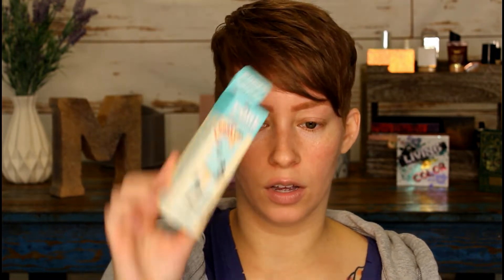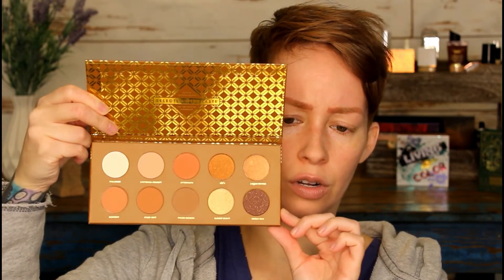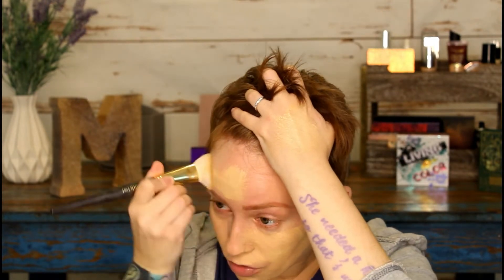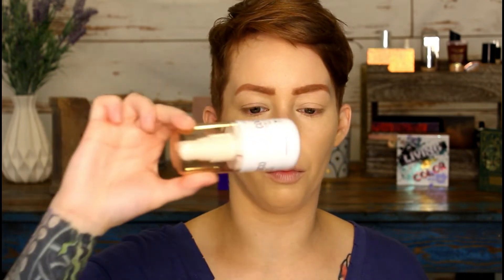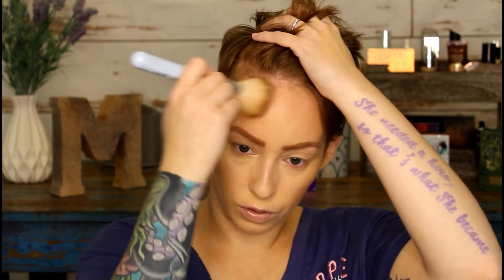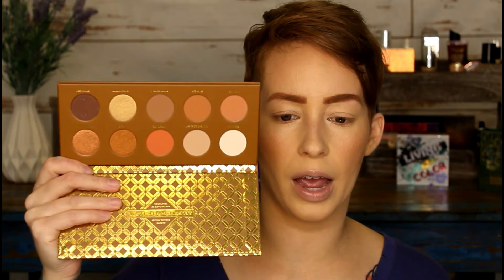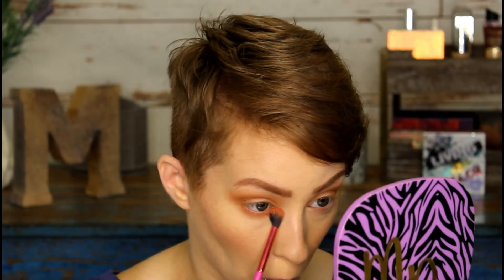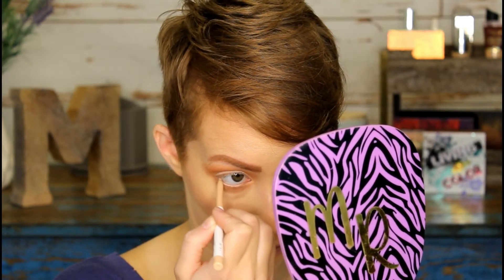Chatty GRWM | 1st Trimester Update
It's been a while since my last video because I don't wear makeup these days since there is nowhere to go. I was bored and decided it was finally time to slap on some new products and see what happened. I also talk about being pregnant for the first time and how my first trimester was.

Products Used:
Wet 'n' Wild 3-in-1 Primer Water Coconut
Benefit Porefessional
Milani Soft Focus Glow Complexion Enhancer
Jeffree Star Cosmetics Magic Setting Powder
Pacifica Alighten Radiance Powders: Desert Matte Bronzer, Sunset Matte Blush, Glimmer Shimmer Highlighter
W3LL People Nudist 1 Eyeshadow Palette
Zoeva Caramel Melange Eyeshadow Palette
L'Oreal Bambi Eye False Lash Waterproof Mascara
Wander Beauty Mile High Club Mascara
Colourpop Eyeliner Honeydude
Honeybee Gardens Lip Liner Perfection
Laura Lee Los Angeles Liquid Lipstick Jaybird and Nakey Nakey